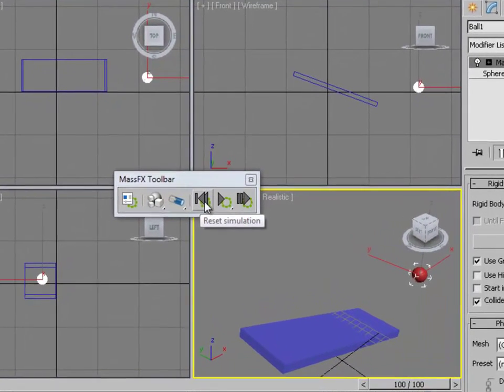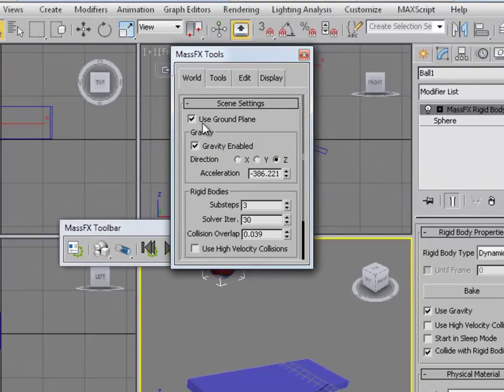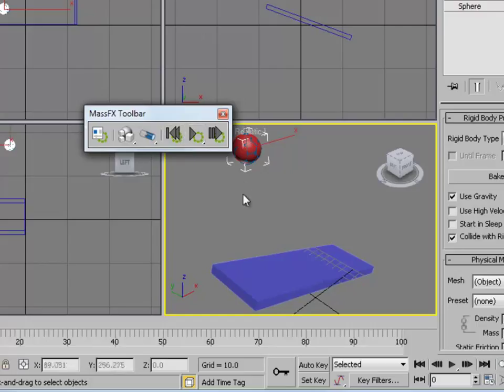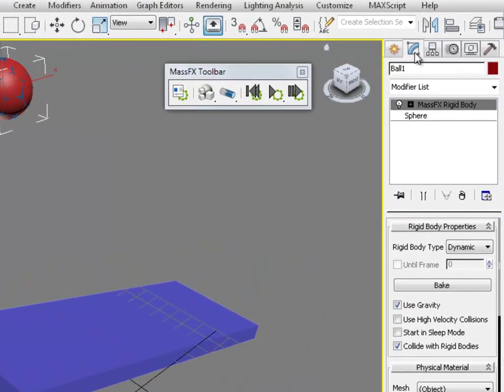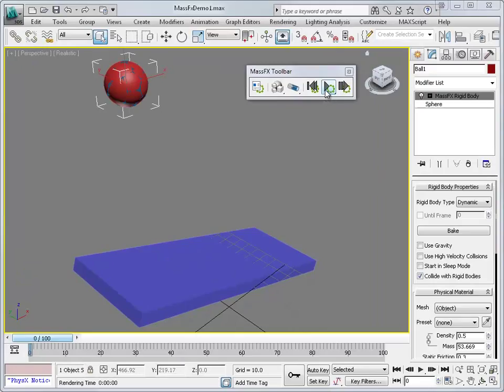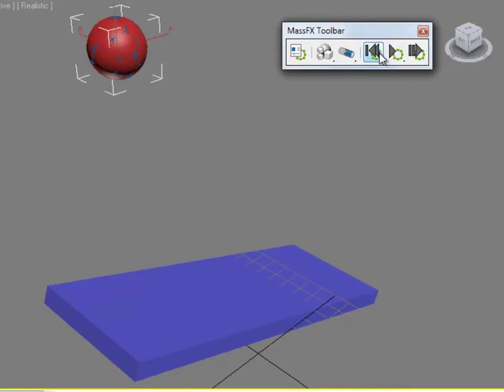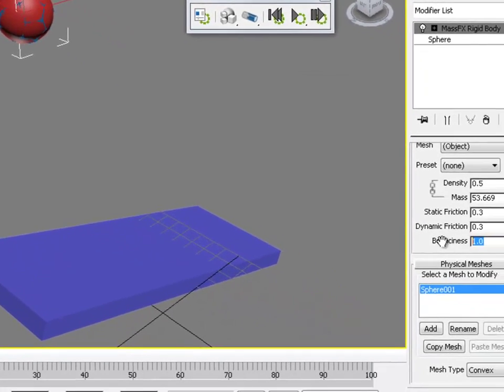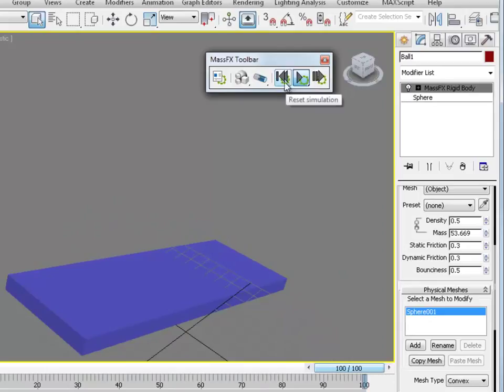Introduction to the 3D StudioMax MassFX Simulator - Part 2